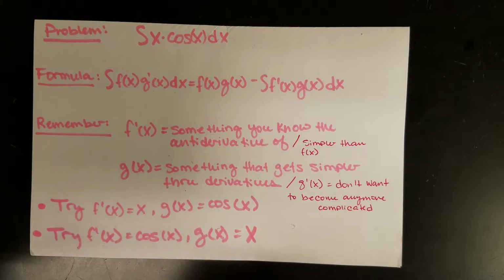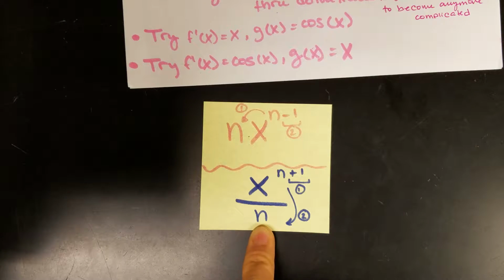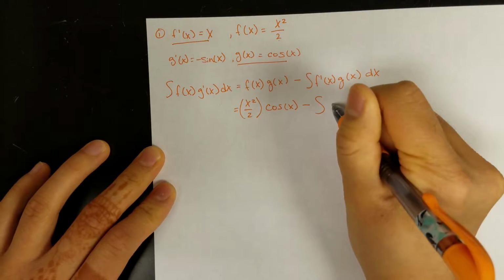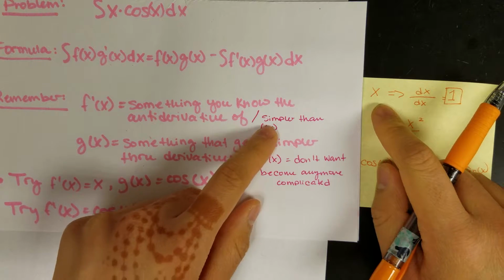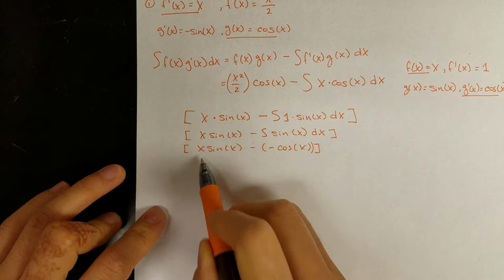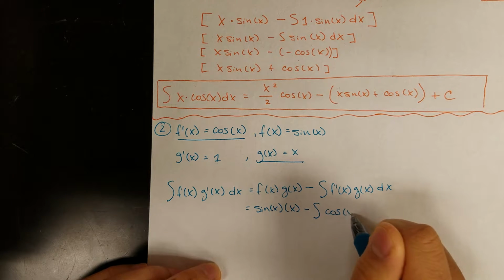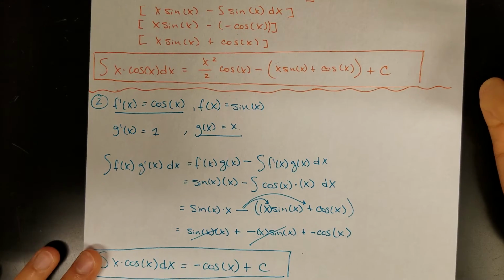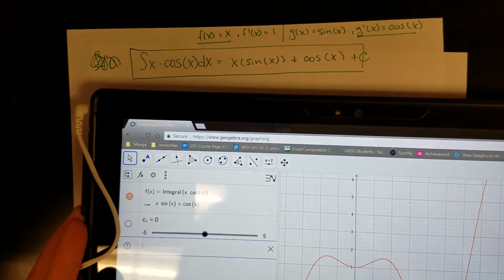Integration by parts